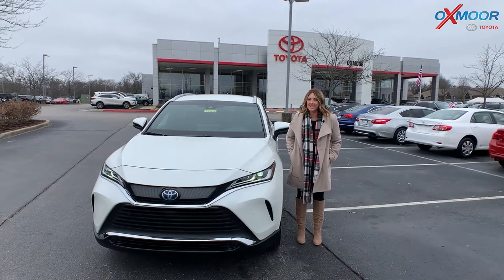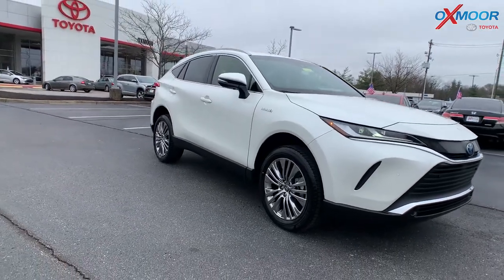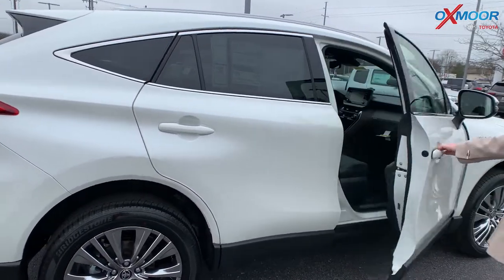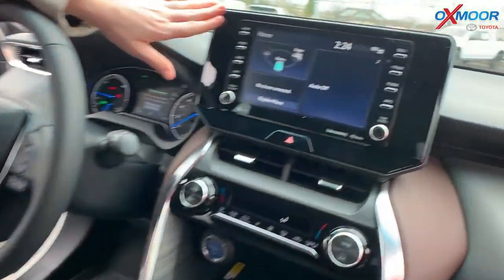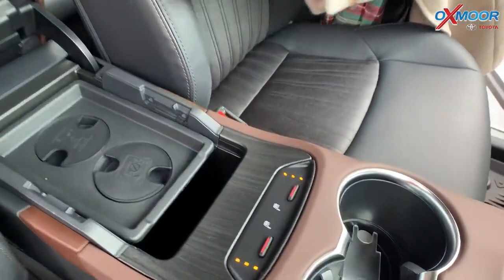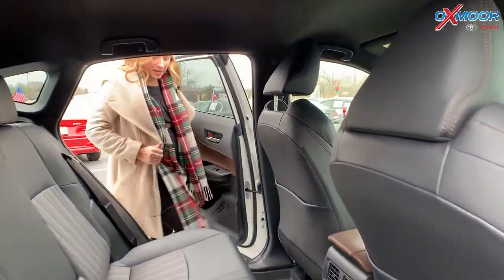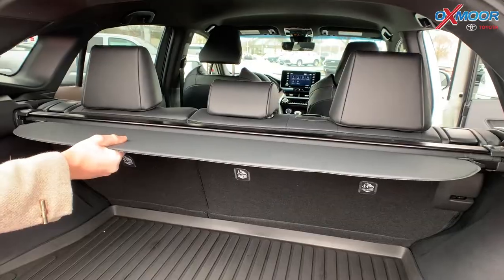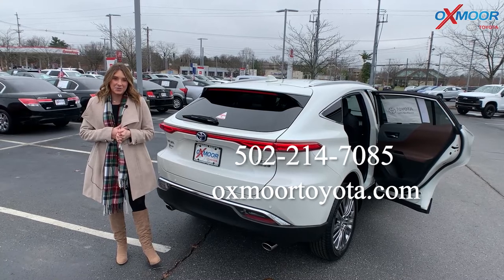Walkaround on a New 2021 Toyota Venza XLE, for sale at Oxmoor Toyota in Louisville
Walkaround on a New 2021 Toyota Venza XLE

With exceptional styling and great fuel economy, what more could you ask for?

Oxmoor Toyota
8003 Shelbyville Road